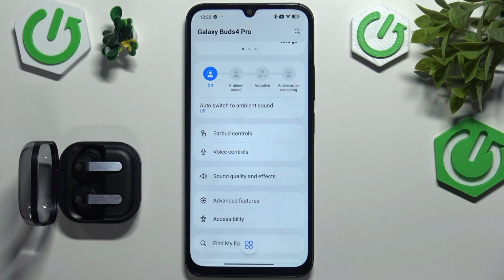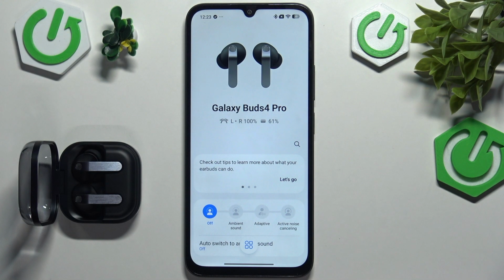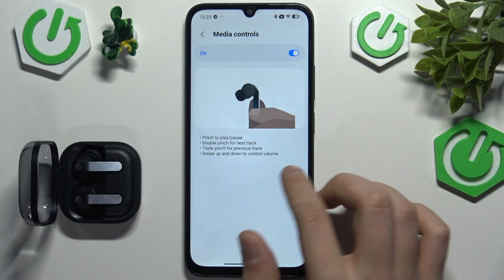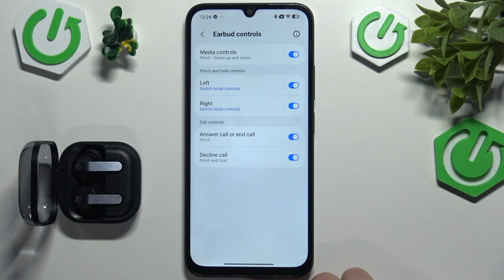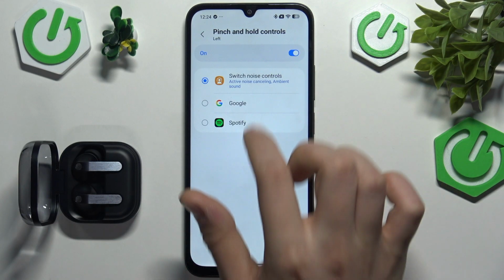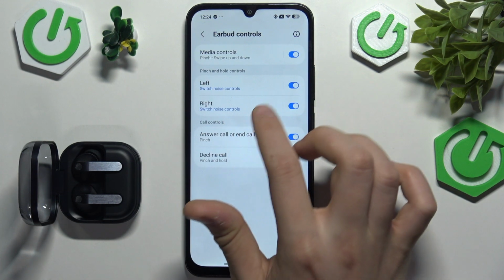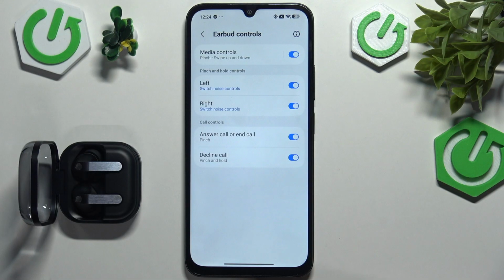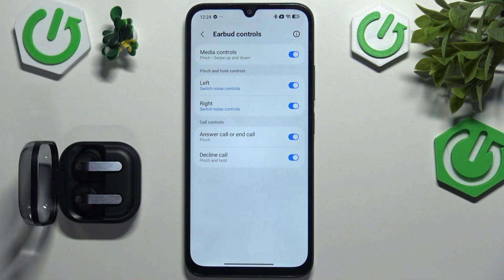SAMSUNG Galaxy Buds4 Pro – All Controls & Gestures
Learn every control and gesture on your SAMSUNG Galaxy Buds4 Pro. In this video we explain the earbuds app (optional) and show all default gestures and what you can customize. You’ll learn media controls like pinch to play/pause, double pinch to skip forward, triple pinch to go back, swipe up/down to change volume, pinch-and-hold options for switching between ANC, Ambient Sound and Normal modes, how to assign Google Assistant or Spotify, and the call controls to answer or decline calls. Follow along to master the Buds4 Pro gestures and get the most from your earbuds.

How to use all controls and gestures on SAMSUNG Galaxy Buds4 Pro?
How to change gestures on SAMSUNG Galaxy Buds4 Pro?
How to answer or decline calls on SAMSUNG Galaxy Buds4 Pro?

0:00 Introduction
0:15 App and Settings (app optional)
0:28 Media controls – pinch to play/pause, double pinch skip, triple pinch previous
0:41 Volume control – swipe up or down
0:49 Pinch-and-hold actions – switch ANC, Adaptive, Ambient or Off
1:07 Assign Assistant or Spotify to gestures
1:16 Call controls – answer (pinch) and decline (pinch and hold)
1:31 Final notes and recap